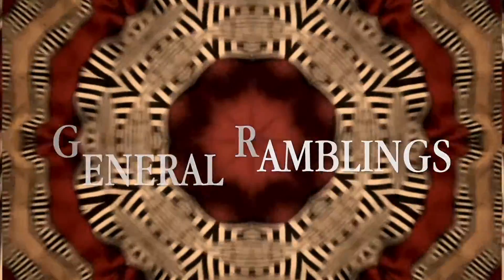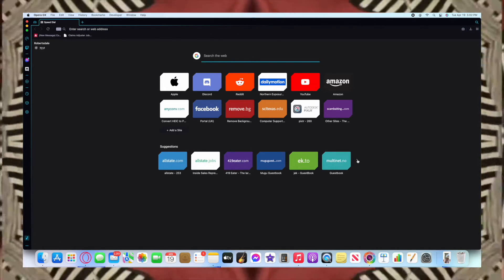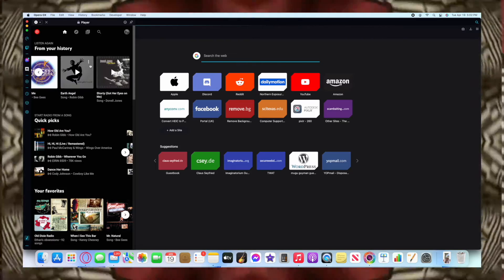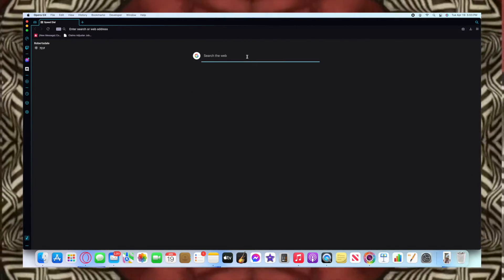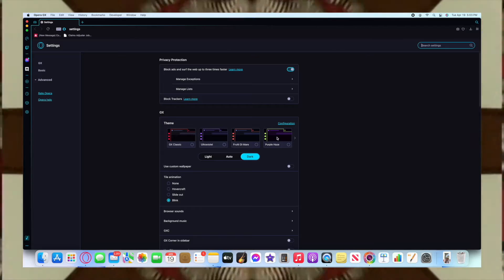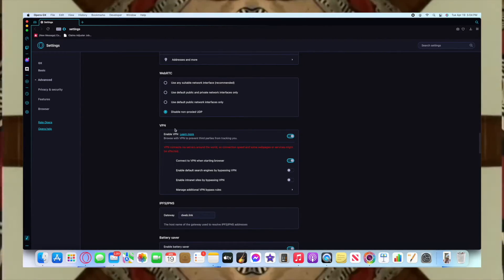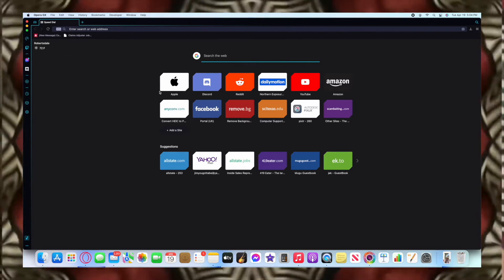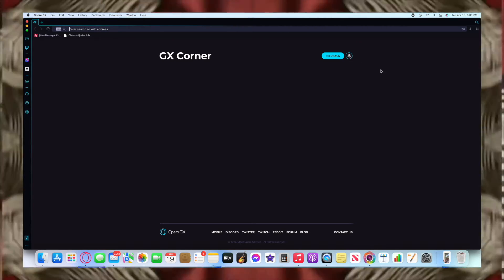Web Browser Review: Opera GX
Hey guys!
Today I'm reviewing the Opera GX "gaming browser" from the standpoint of someone who just wants the best features, I strongly encourage you to go down below and try it out for yourself.